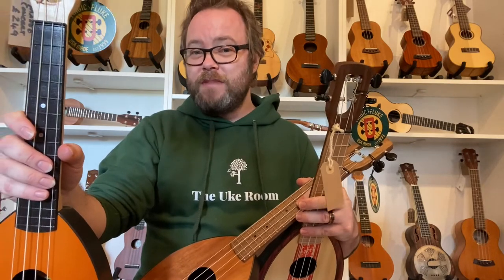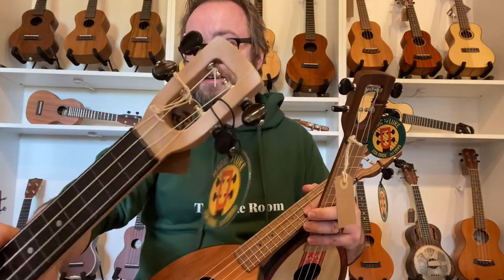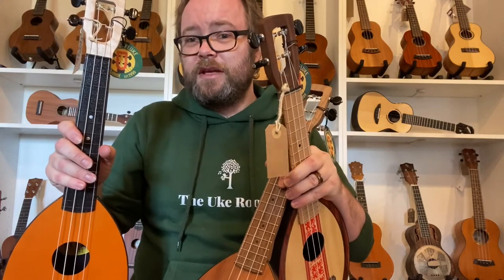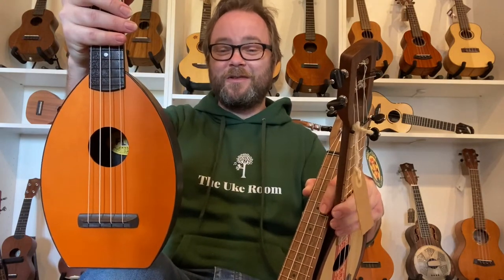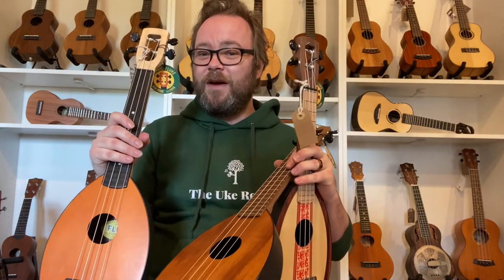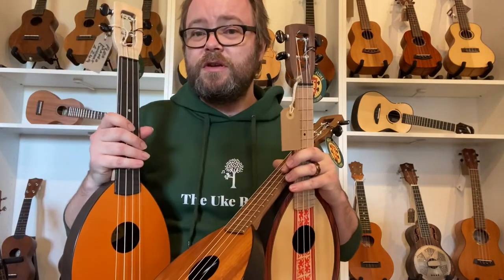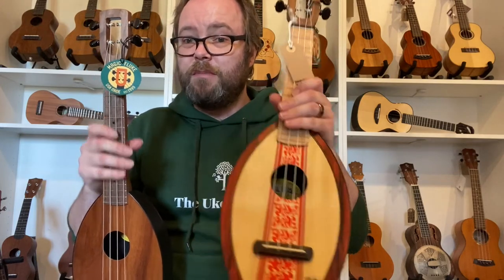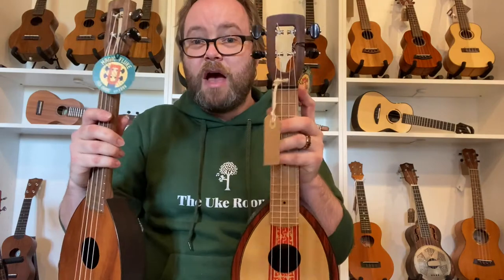Magic Fluke Flea Ukulele Demo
Welcome to our new Friday afternoon demo videos. Every week we'll be adding more demos of current stock and featured ukuleles.